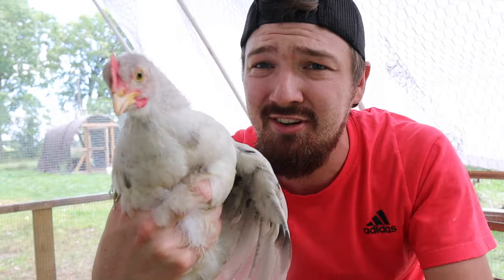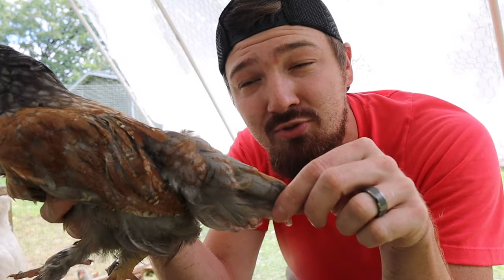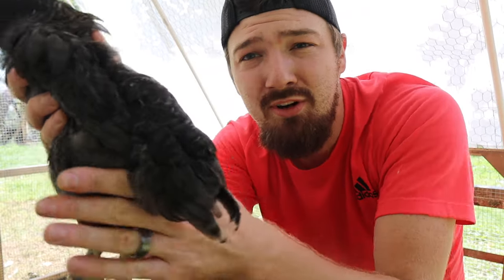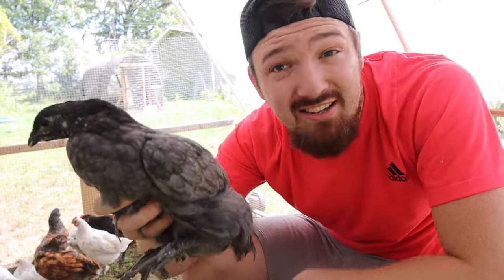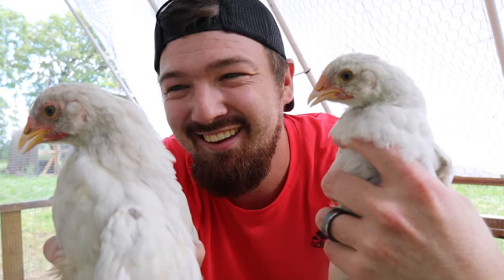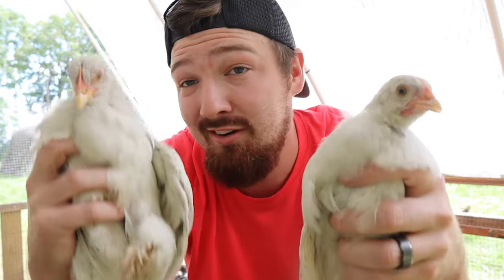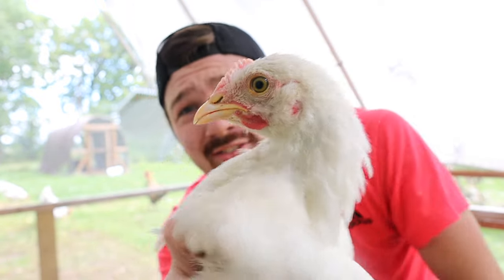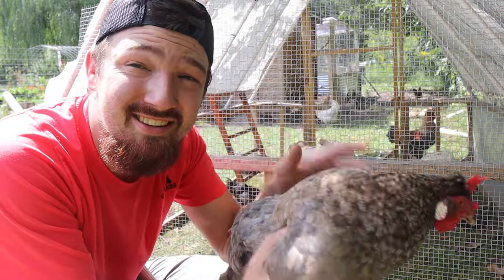The DIFFERENCE Between ROOSTERS And HENS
Rooster or Hen? Want to know what to look for when you have younger chickens. Well play along and see how many you get right when guessing if the chicken is a rooster or hen!